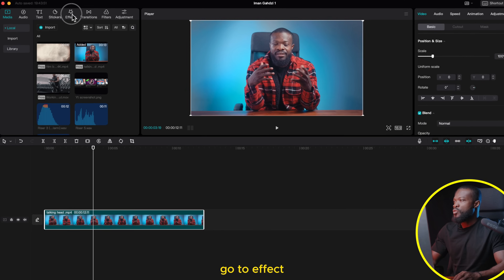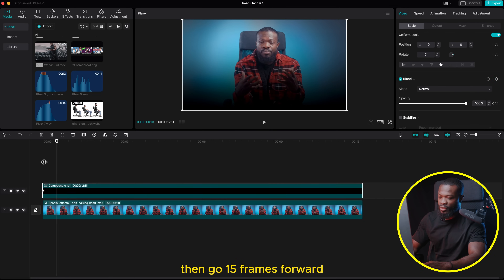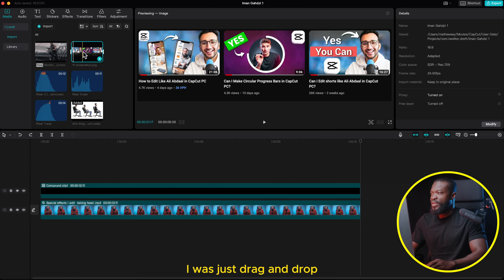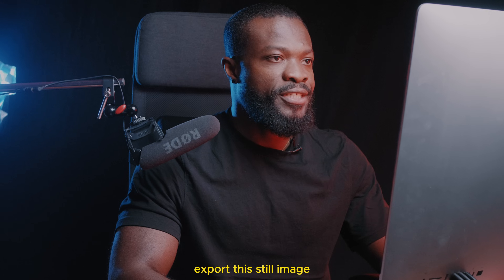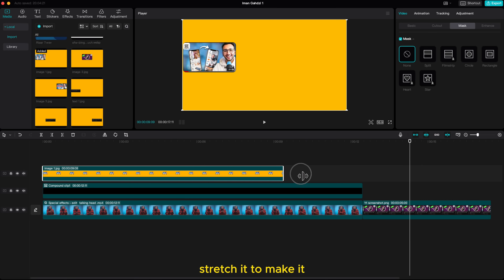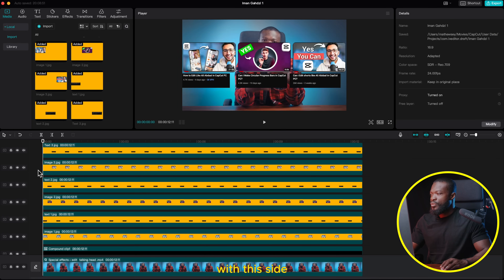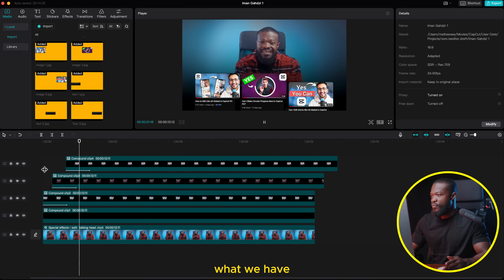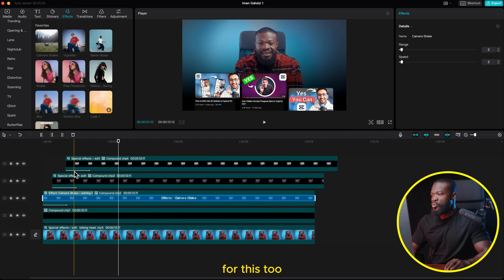Can I Edit Videos like Iman Gadzhi in CapCut PC?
In today's video, we are taking a look at how to edit your youtube videos like Iman Gadzhi in CapCut Pc. These are 5 tricks from many tricks Iman Gadzhi uses in editing his youtube videos.